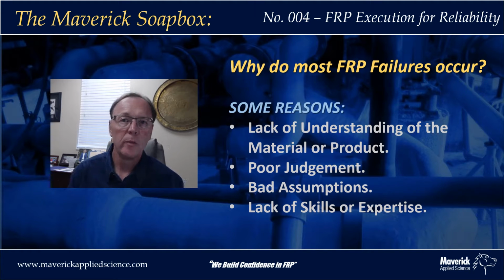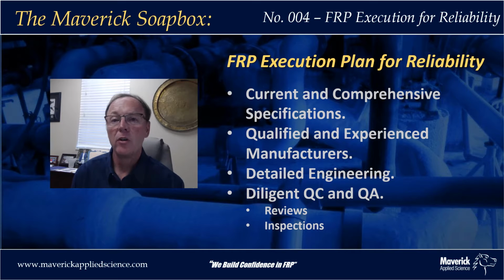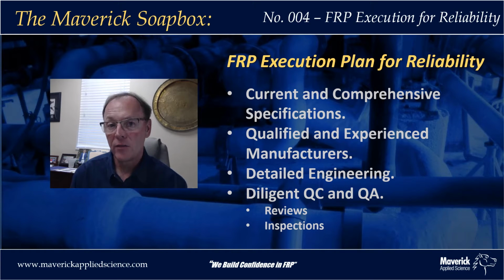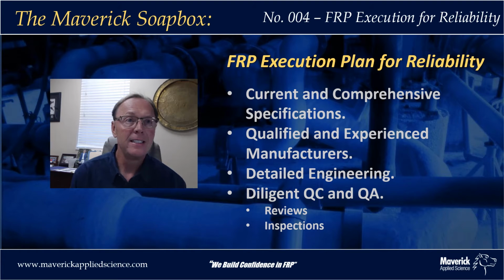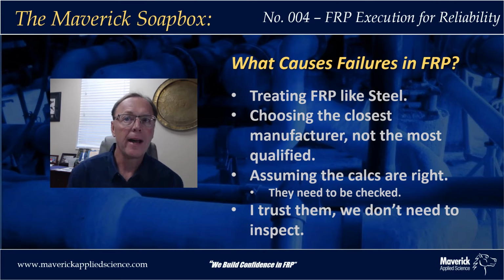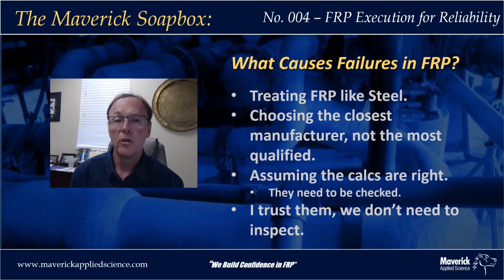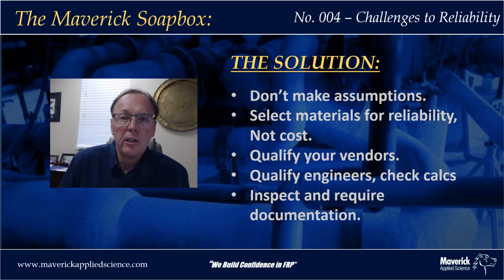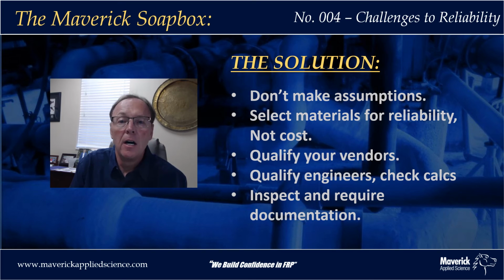Maverick Soapbox No 4, FINAL